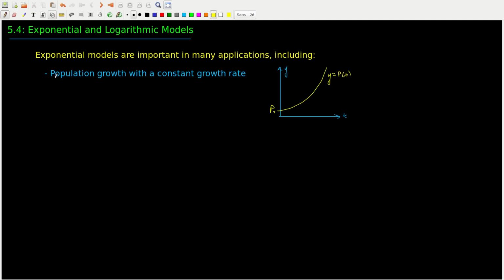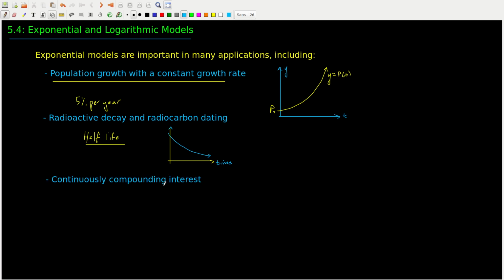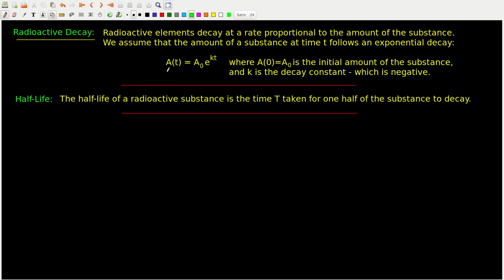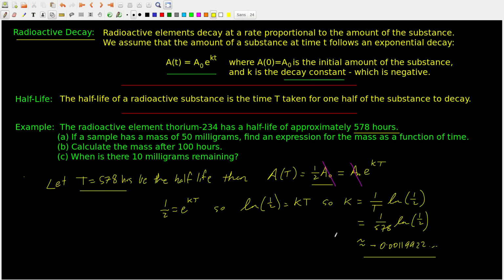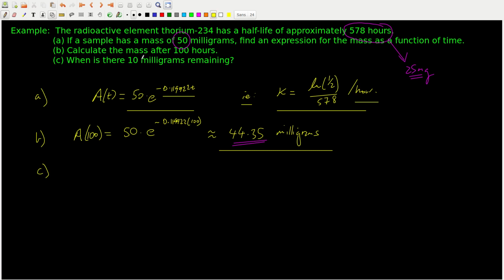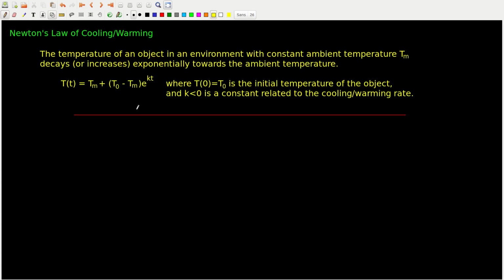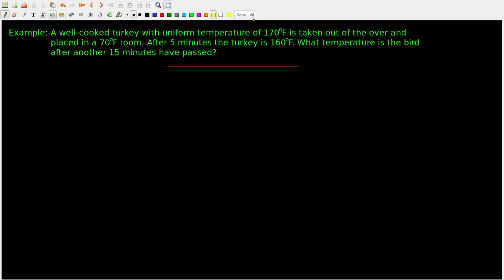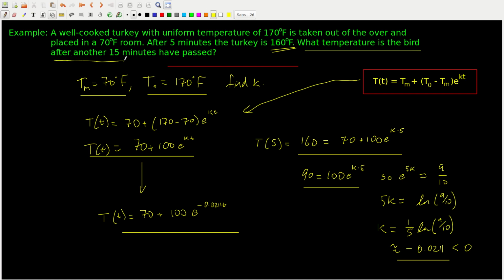5.4 Exponential and Logarithmic Models